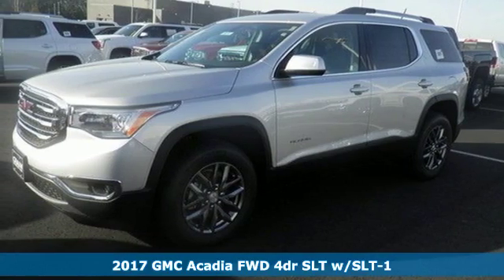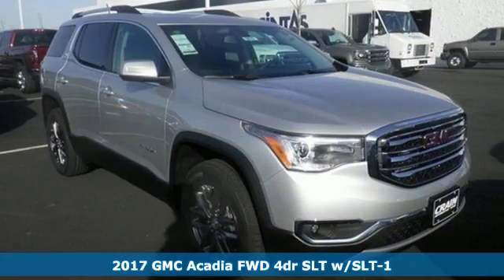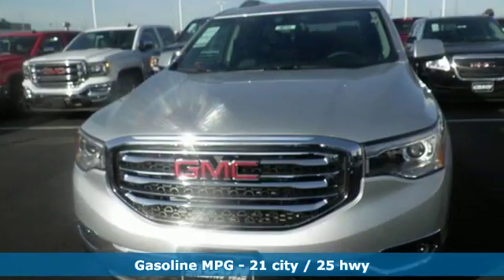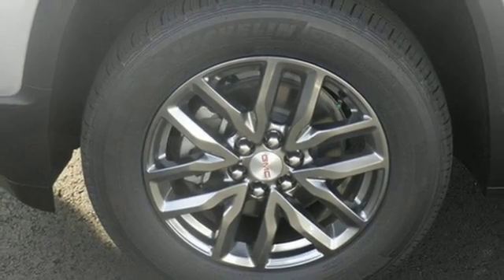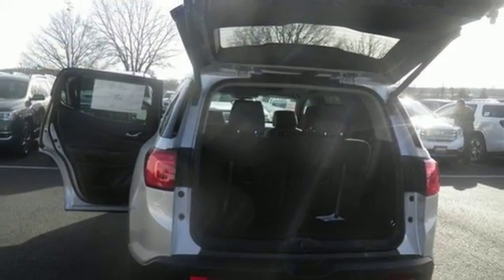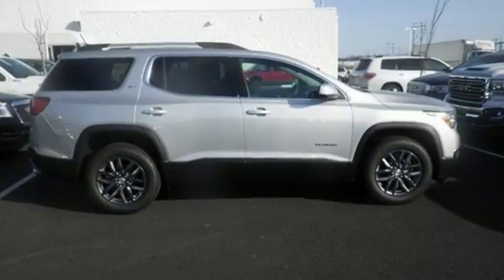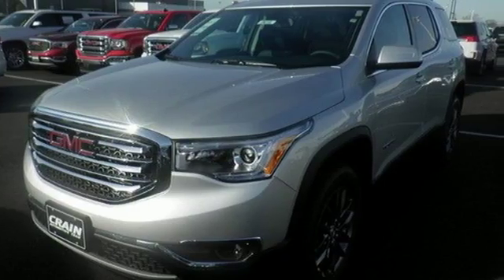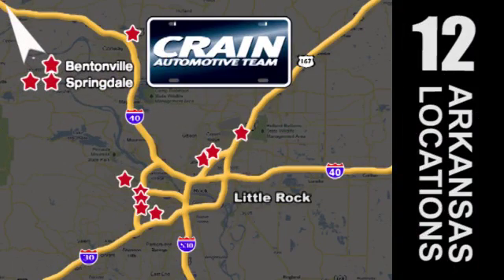New 2017 GMC Acadia Conway AR Little Rock, AR 7GT9616 - SOLD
Year: 2017
Make: GMC
Model: Acadia
Trim: SLT1
Engine: 3.6L V6 SIDI DOHC Engine
Transmission: Automatic
Color: Quicksilver Metallic
Interior: Jet Black
Stock #: 7GT9616
VIN: 1GKKNMLS5HZ236749
This 2017 GMC Acadia SLT is offered to you for sale by Crain Buick GMC of Conway. This GMC includes: SEATING, 6-PASSENGER 3rd Row Seat Rear Bucket Seats Bucket Seats EMISSIONS, FEDERAL REQUIREMENTS TRANSMISSION, 6-SPEED AUTOMATIC (TND26 FWD A/T 6-Speed A/T REAR CROSS-TRAFFIC ALERT Cross-Traffic Alert SIDE BLIND ZONE ALERT Blind Spot Monitor AUDIO SYSTEM, 8 DIAGONAL COLOR TOUCH SCREEN NAVIGATION WITH INTELLILINK, AM/FM/SIRIUSXM USB Smart Device Integration Navigation System AM/FM Stereo MP3 Player Satellite Radio Bluetooth Connection Auxiliary Audio Input ENGINE, 3.6L V6, SIDI, DOHC Gasoline Fuel V6 Cylinder Engine WHEELS, 4 Aluminum Wheels SUNROOF, DUAL SKYSCAPE 2-PANEL POWER Generic Sun/Moonroof Sun/Moonroof Dual Moonroof *Note - For third party subscriptions or services, please contact the dealer for more information.* Want more room? Want more style? This GMC Acadia is the vehicle for you. You could keep looking, but why? You've found the perfect vehicle right here. There is no reason why you shouldn't buy this GMC Acadia SLT. It is incomparable for the price and quality. Every new and pre-owned vehicle is backed by the Crain Commitment, including our 100% low price guarantee, a 100 hour love it or leave it exchange policy, and a 100 year 100,000 mile warranty. The Crain Team's Got 'Em!

Address:
1003 North Museum Road